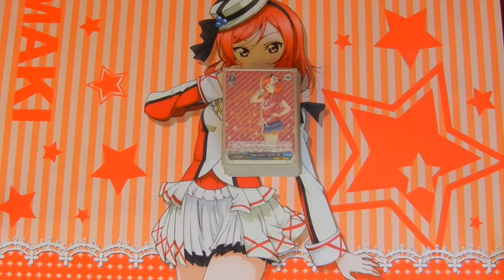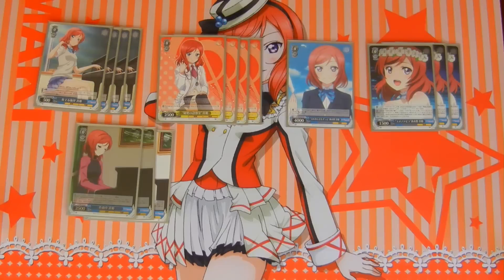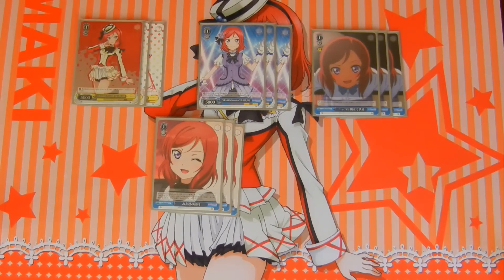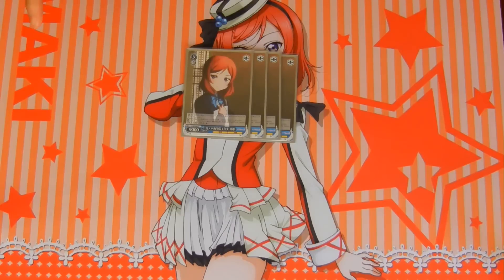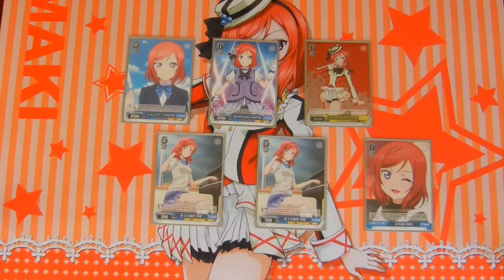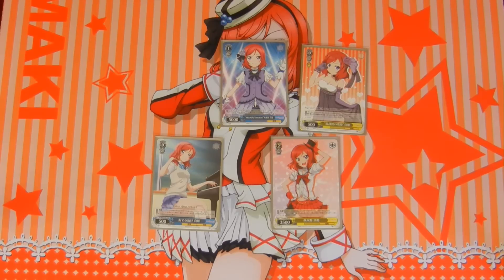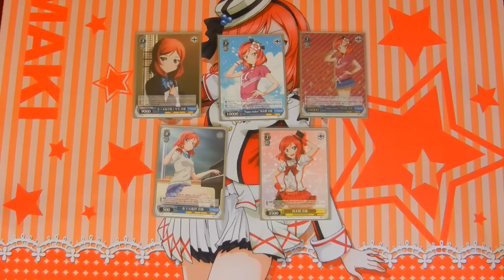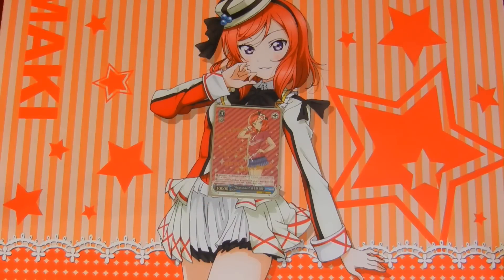Maki Waifu Deck Profile (Y/B)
YOU KNOW WHAT DAY IT IS?! MAKI'S BIRTHDAY! SO IN CELEBRATION WE HAVE A MAKI WAIFU DECK PROFILE. HOPE YOU GUYS LIKE IT!!!